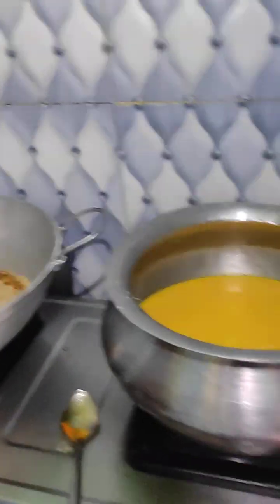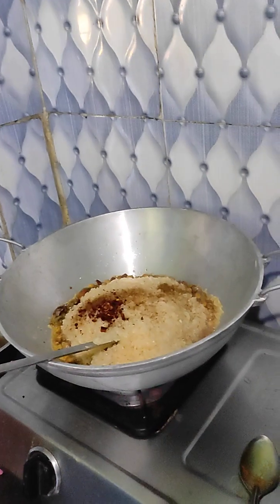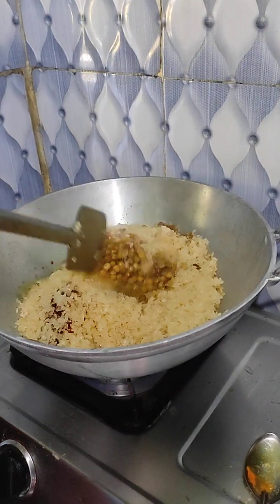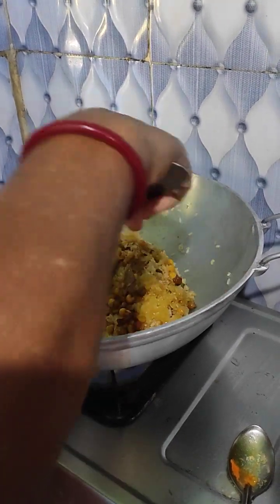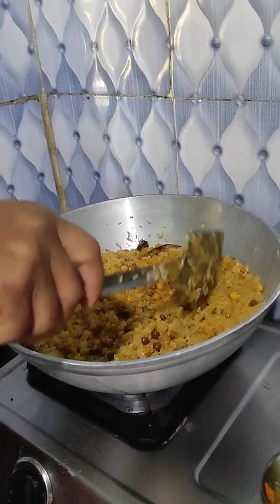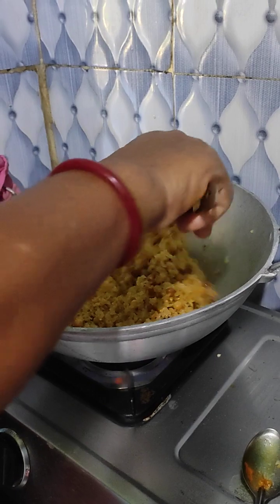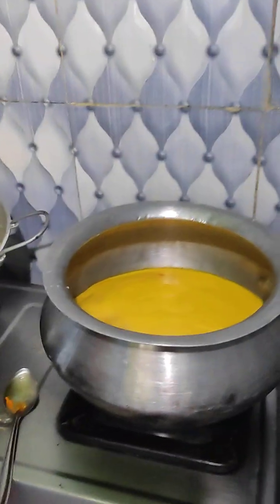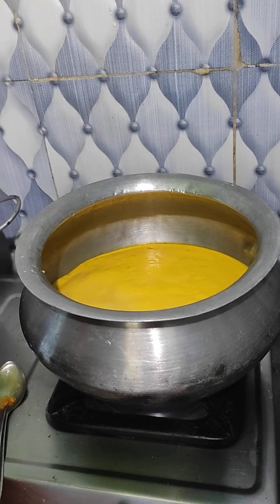জাফরান, নারকেল দুধ দিয়ে ভাত